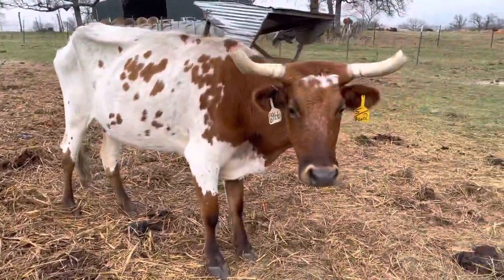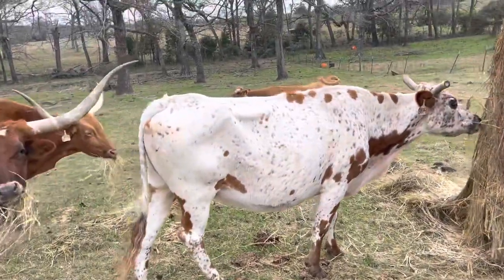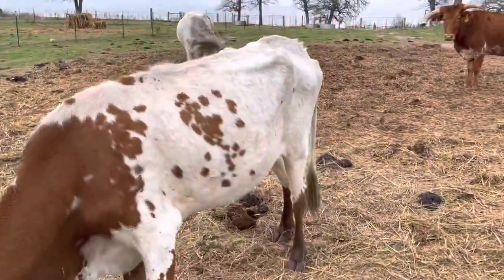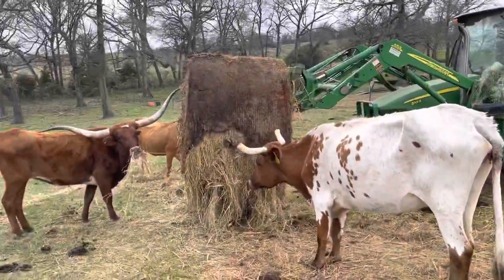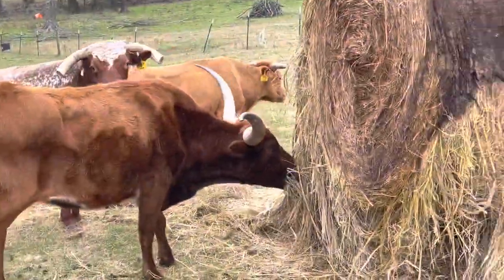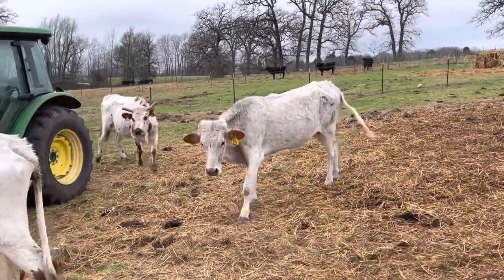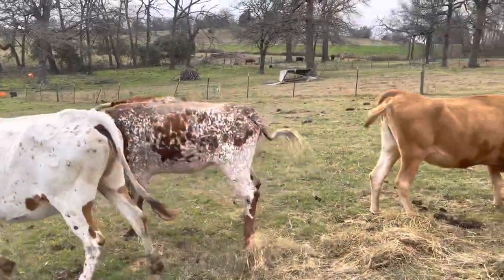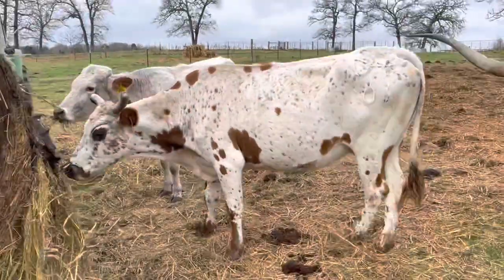7 Hd of Correntes/Long horns. Cattle are bred up to 8 months. 450 each